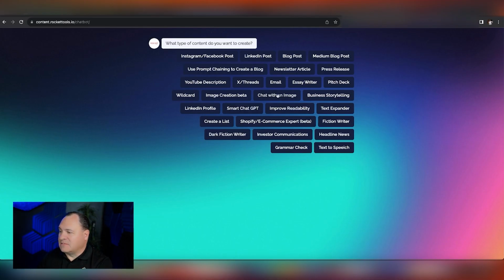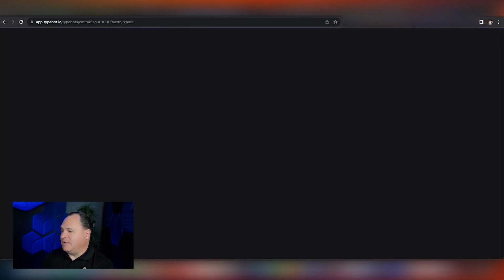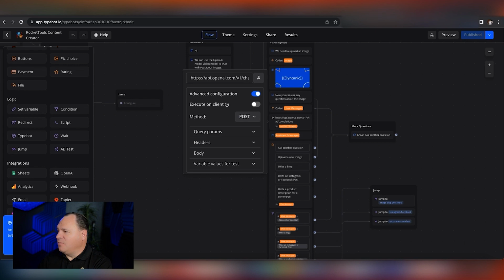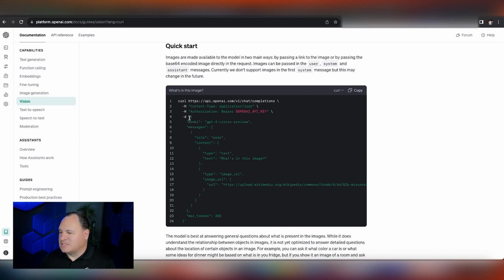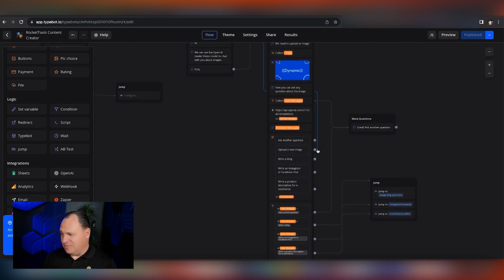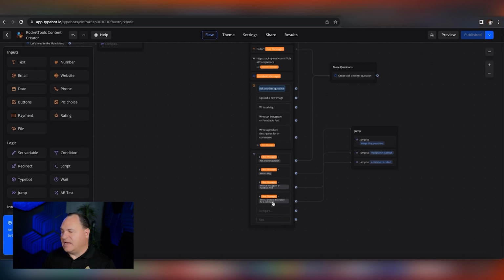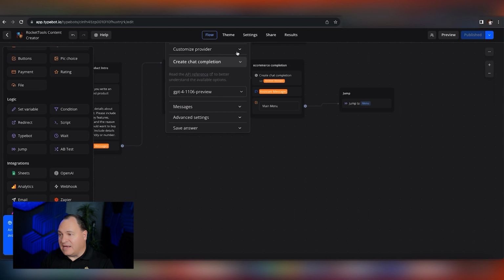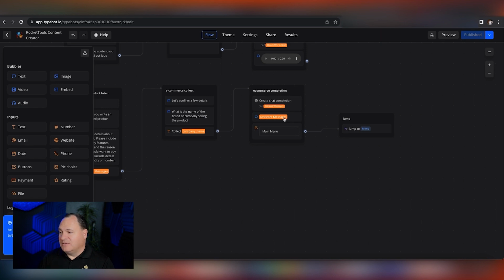Turn a Photo into a Complete Amazon Description: Typebot Meets ChatGPT Vision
Step into the future of e-commerce with our detailed guide on creating an application in Typebot that leverages ChatGPT Vision. This video is essential for anyone in e-commerce, providing a complete walkthrough of transforming a simple photo into a captivating product description for Amazon using Typebot.

Introducing the Typebot and ChatGPT Vision Integration

Discover the Power: Learn about the innovative integration of Typebot with ChatGPT Vision.

🤖 Building Your Typebot Application

Application Creation: A step-by-step guide to setting up your application in Typebot.
Integrating ChatGPT Vision: Instructions on seamlessly connecting ChatGPT Vision with your Typebot application.

✨ Generating Your Product Description

The Full-Flow Demonstrated: Watch as we take a photo and transform it into a detailed product description.

Utilizing ChatGPT Vision: Learn how to use ChatGPT Vision within the Typebot application to analyze the product image.

Crafting the Perfect Amazon Listing

Turning AI Insights into Sales: Tips on how to use the generated description effectively in your Amazon listing.
SEO Optimization: Strategies to ensure your product stands out in Amazon search results.

Revealing the Prompt: We'll share the exact prompt used in ChatGPT Vision for your reference and use. Ask in the comments section if someone wants it, and I will post it.

🌟 Wrapping Up: Tips for Maximizing Success

Dive into this exciting tutorial to revolutionize your Amazon product listings with AI!